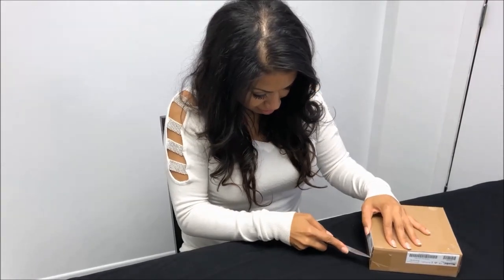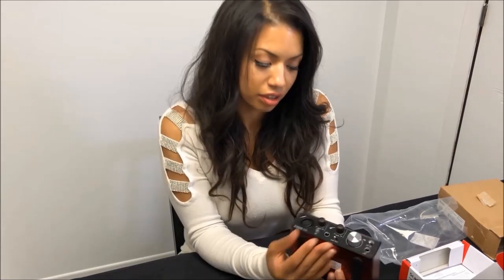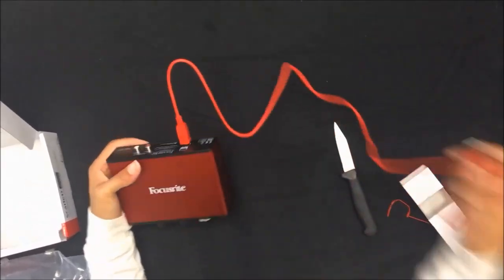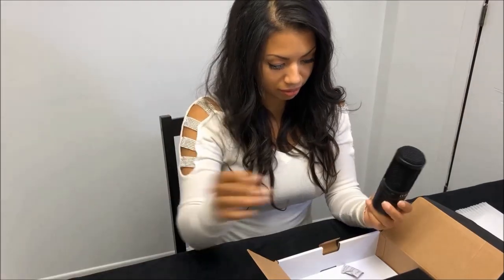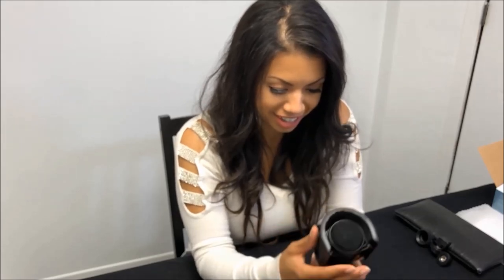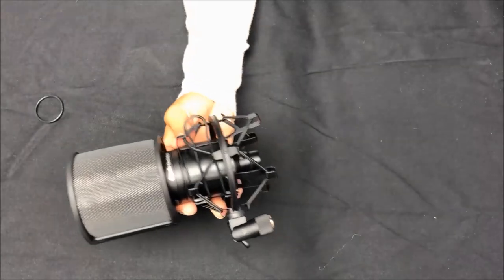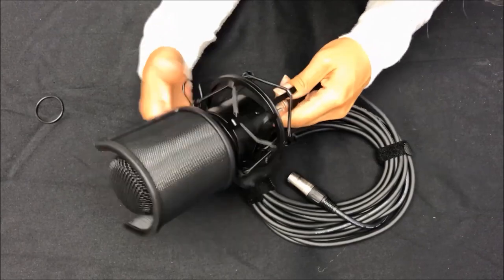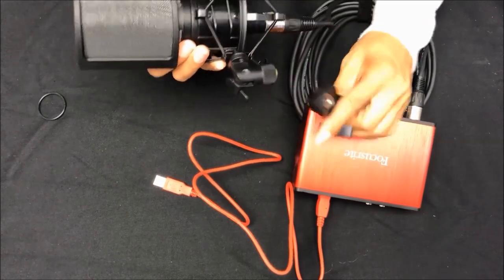Studio mic unboxing - Build a home studio on any budget (best studio mic under 200$)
audio-technica AT2020

scarlett interface

xlr cable

Shock Mount with Pop Filter

Join my FACEBOOK GROUP and be part of a community that shares tips and tools necessary to help eachother improve our singing voices and support eachother in achieving success.

Motivational songwriting journal Fairy Edition:

Gold Treble motivational songwriting journal